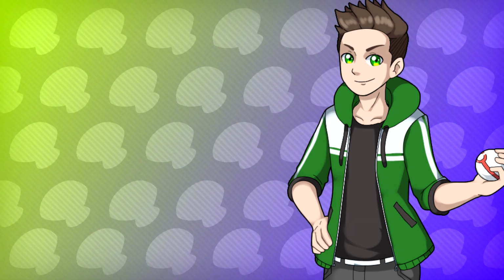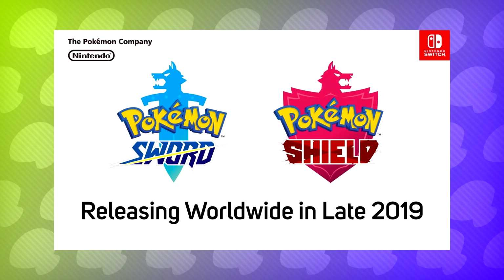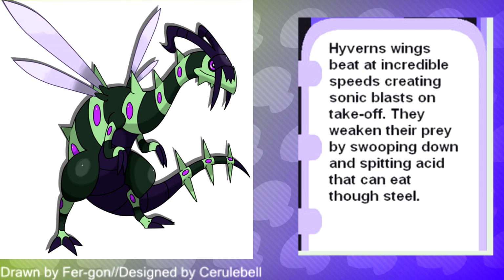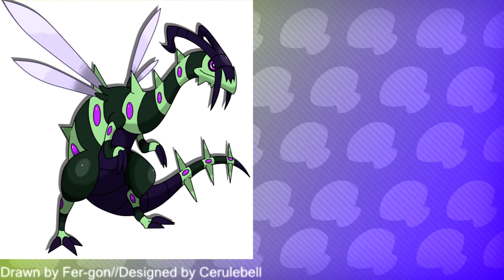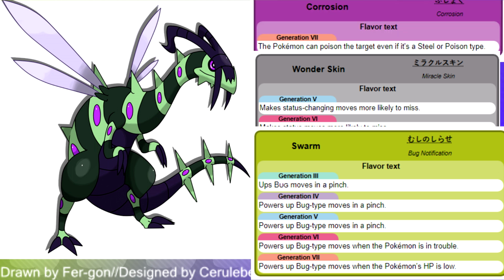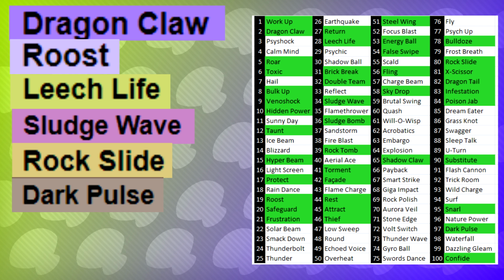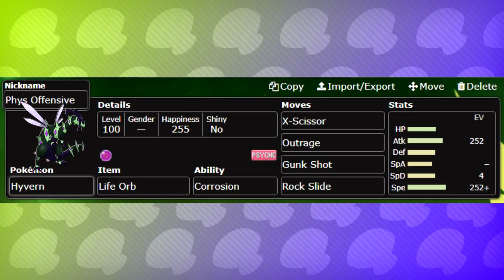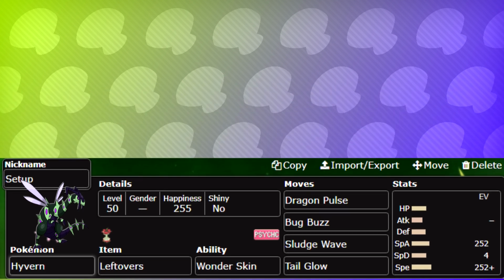Most Wanted New Pokemon for Sword & Shield - Dragon/Bug Wyvern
Pokemon's 8th Generation is here! Pokemon Sword and Shield will be released this year! So there's a lot to be excited for. However, with 44 unused type combinations left, and with Generation 7 only checking off a few of them, we need to do our best to fill out the rest of these combos. I promised to do it after the How Improved series was over, and now I finally get to that. It DID help that Generation 8 doesn’t begin for another year and a half, and because of that we can get through all 44 videos! So today, we will be looking at another type combination that has never been done in the history of Pokemon. The Dragon/Bug type! These pokemon are the Most Wanted Pokemon For Pokemon Sword and Shield. THIS is the Type Chart Checklist! Let’s get going down this list!
Join Me at the Top!
Pokemon Owned by Nintendo/GameFreak
Video recorded by Gearhart